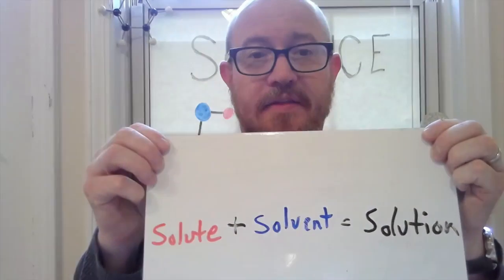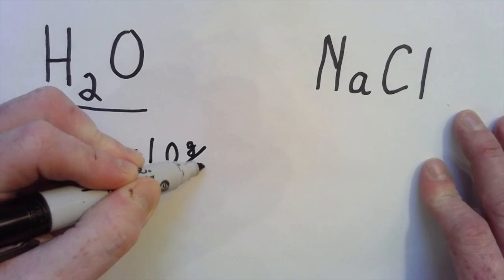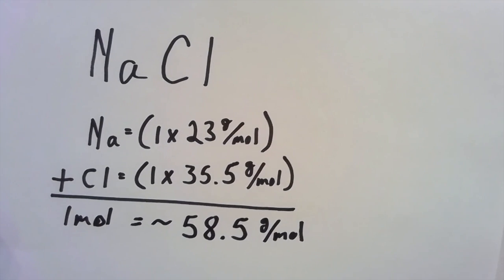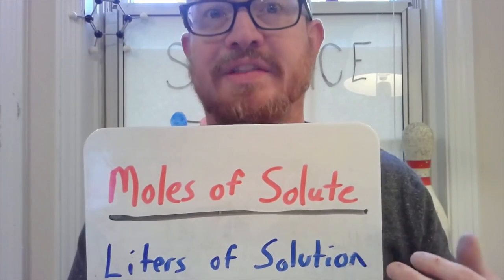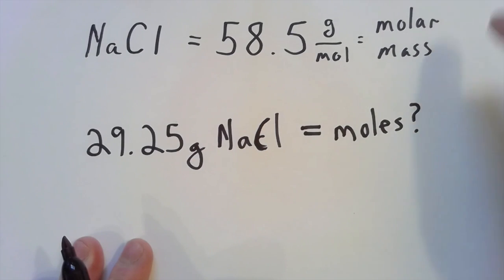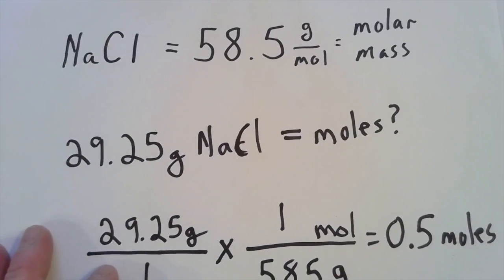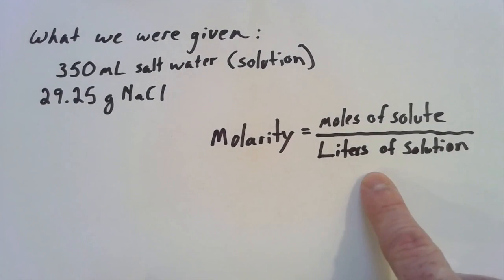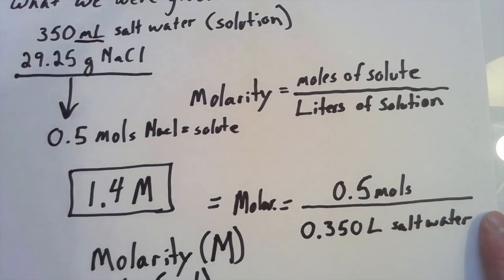Solutions, Concentrations, and Molarity...Oh My!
This video is about Solutions, Concentrations, and Molarity...Oh My!